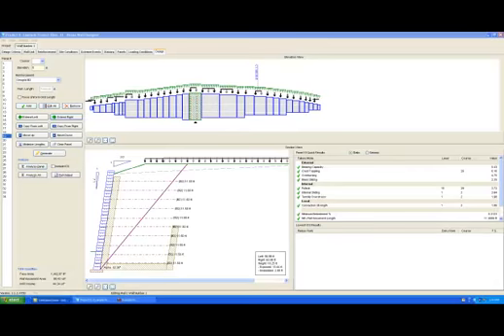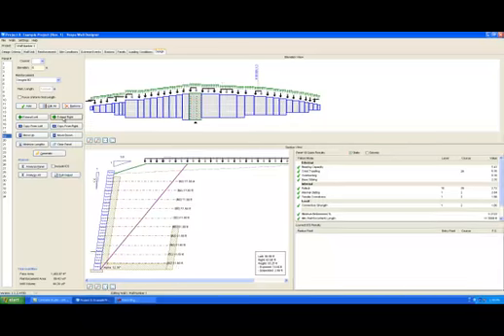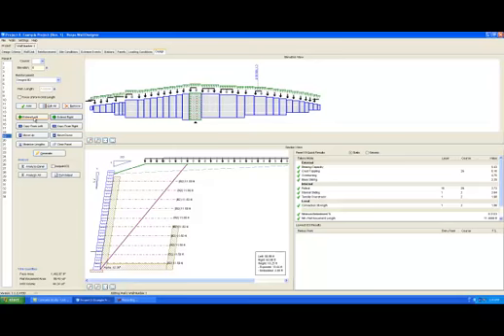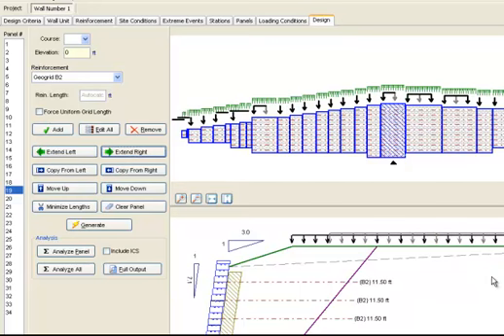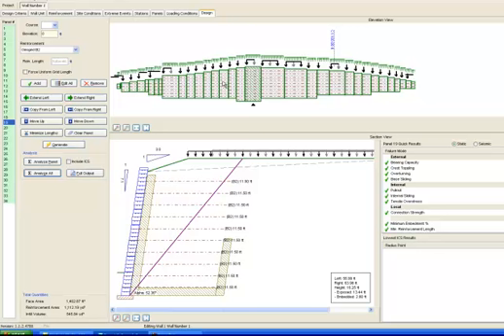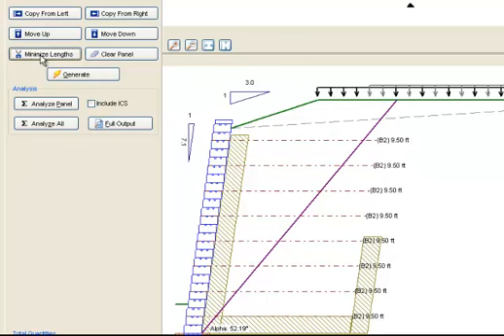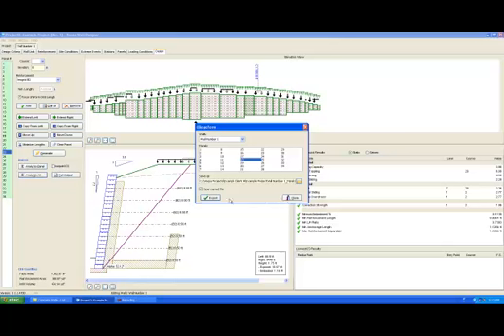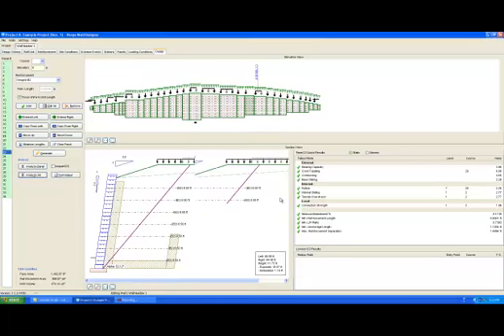Vespa Tutorial 6 - Designing the Rest of the Wall, NCMA Example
Vespa MSE (Mechanically Stabilized Earth) Design Software is different. Created by experts in MSE design, Vespa saves time by automating processes currently done manually, and by integrating the design and drawing process. Compared to existing MSE Design Software options, Vespa increases design efficiency, improves accuracy, and promotes a seamless flow of information between design stages and parties.

Vespa allows the user to import grading and layout information directly from CAD using a CAD routine called AWall that is included with the Vespa Software package. The AWall CAD routine allows the designer to lay out the proposed wall right on the CAD grading plan to show accurate plan views of the wall, and then can export the wall geometry to Vespa. Once the wall geometry is imported or manually input, the user can then design walls using ANY user input or Vendor supplied Modular Block/Geogrid combination.

Vespa then generates full wall layouts with accurate quantity estimates and comprehensive reports. The Vespa Calculation Engine can simultaneously run Static, Seismic, and ICS Analysis in accordance to NCMA or AASHTO (LRFD) Design Methodologies.

Vespa MSE Design Software is built around the understanding that the goal of the Design Engineer is to produce a set of clear, comprehensive construction drawings. That's why Vespa automatically generates CAD cross sections and elevation views of the walls you've just designed.

Once the design is complete, Vespa also allows you to export the wall geometry, soil conditions, and loading conditions to select Global Stability software programs.

Vespa MSE Design Software helps put all parties on the same page and all the pieces of the design puzzle together. For the MSE Designer, the real time savings you gain using Vespa can pay for itself on the very first project.